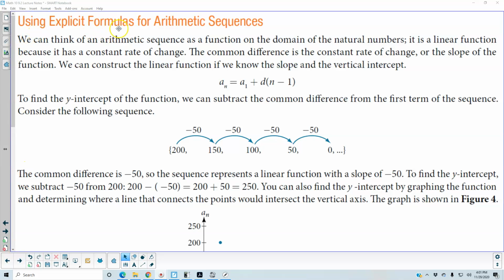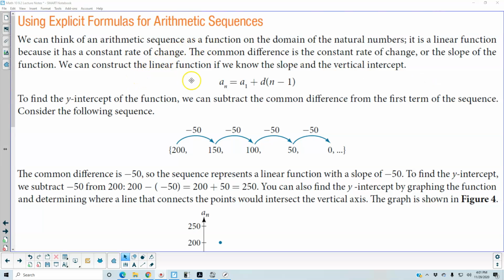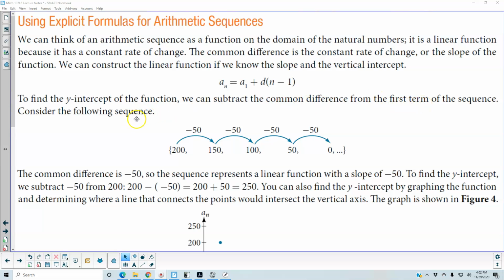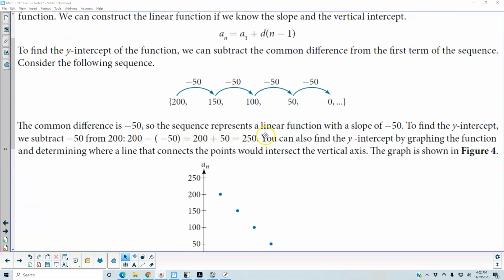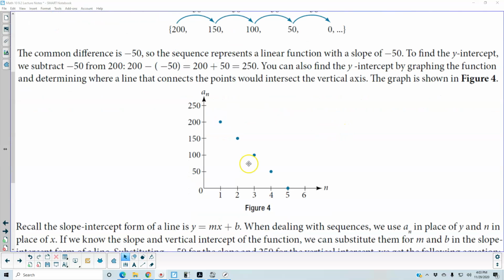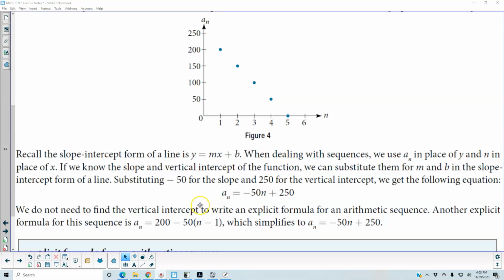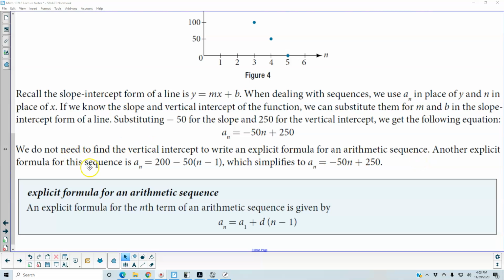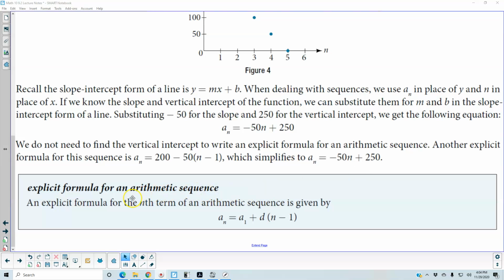Math 10 9.2 Using Explicit Formulas for Arithmetic Sequences